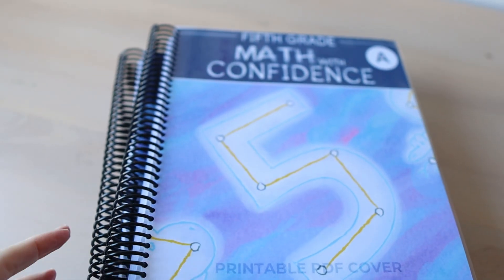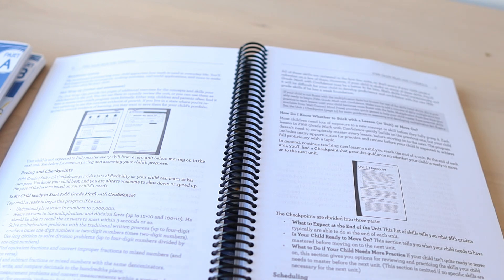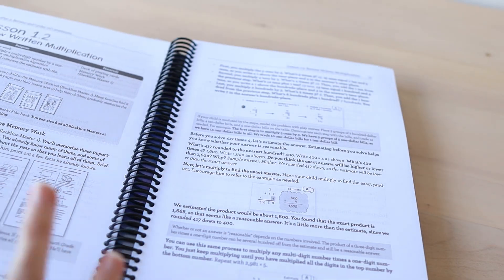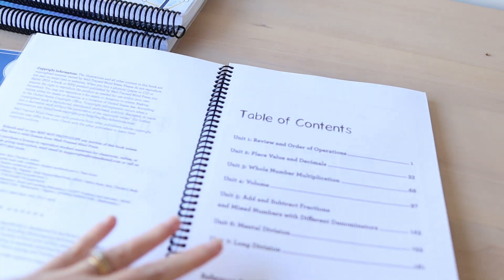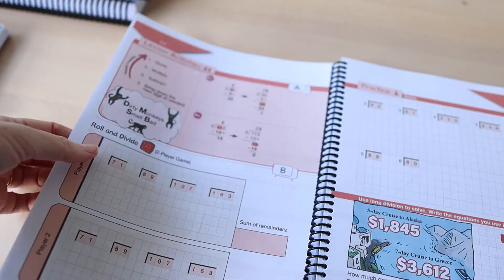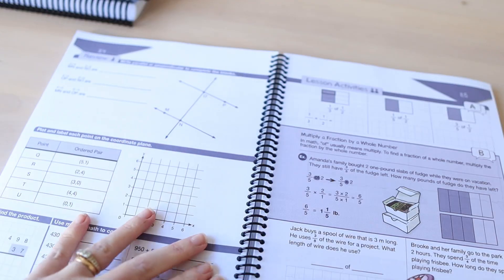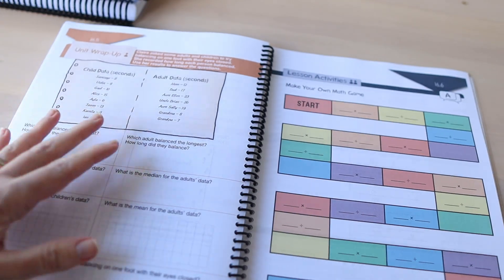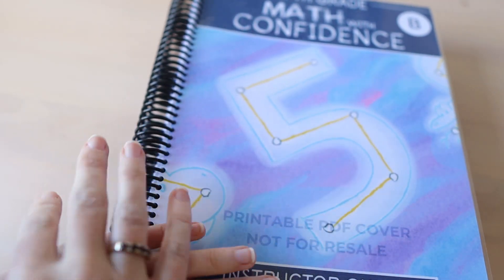MATH WITH CONFIDENCE GRADE 5 FLIP THROUGH | Homeschool Math Curriculum 5th Grade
Math With Confidence Grade 5 is now available, and I'm excited to take you on a tour of the inside of this curriculum!